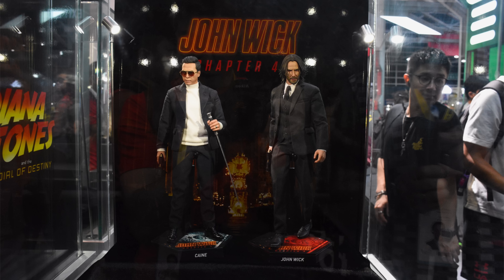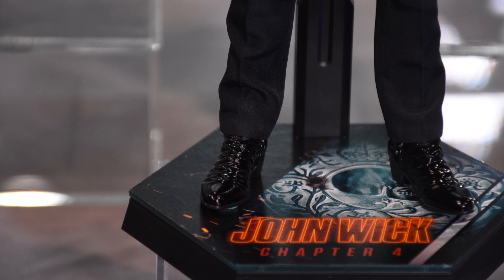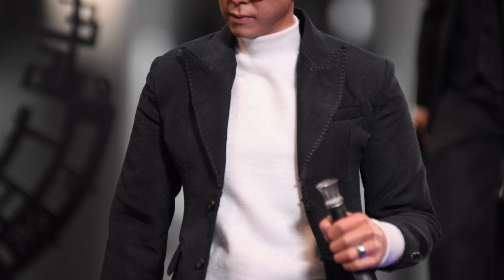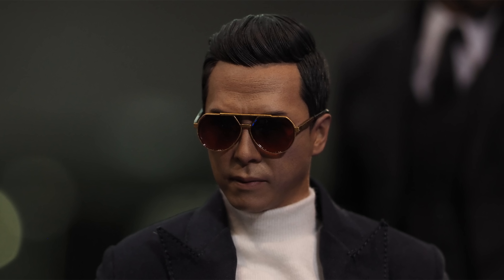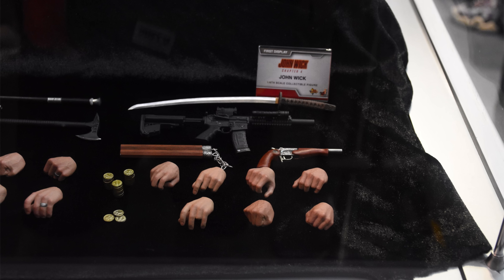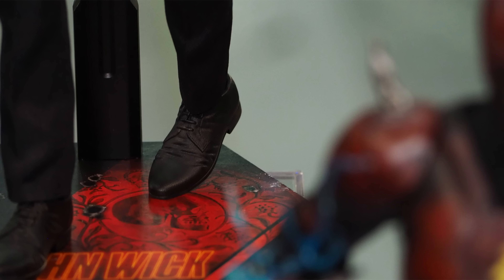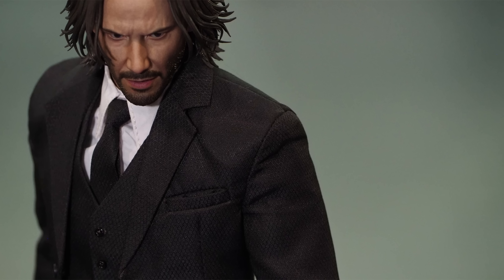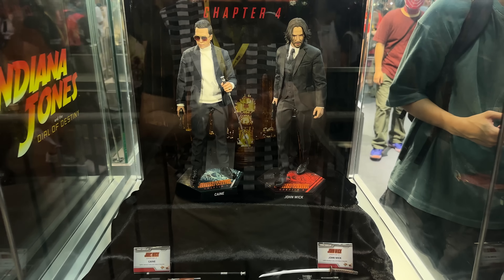Hot Toys John Wick & Caine John Wick Chapter 4 - Figure Preview Episode 252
Hot Toys John Wick and Caine from John Wick Chapter 4 1/6 Scale Action Figures Secret Base Advanced Figure Preview Video! @Hot Toys Official